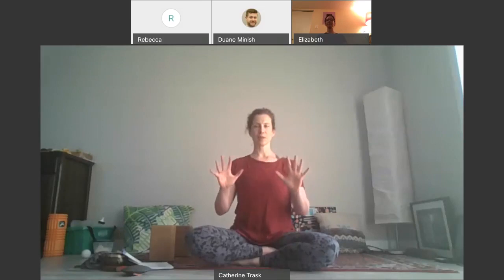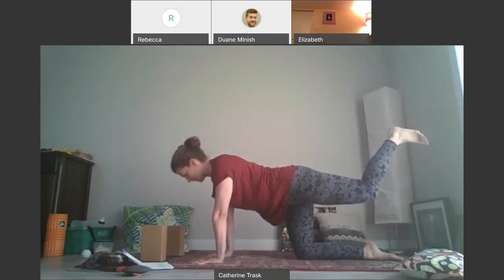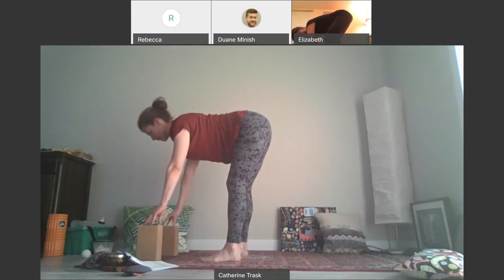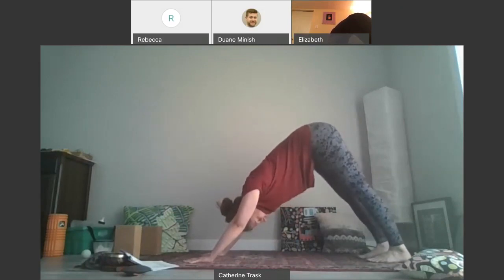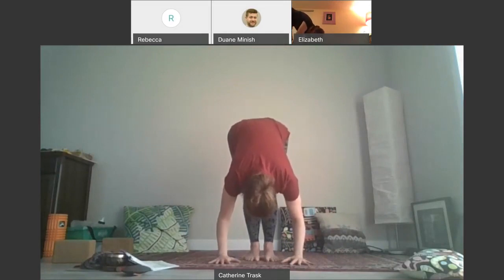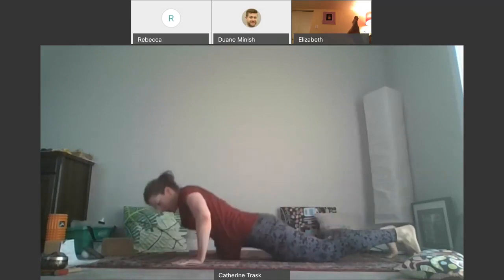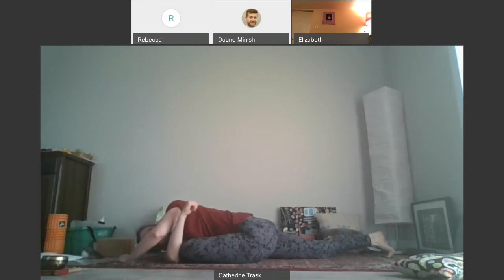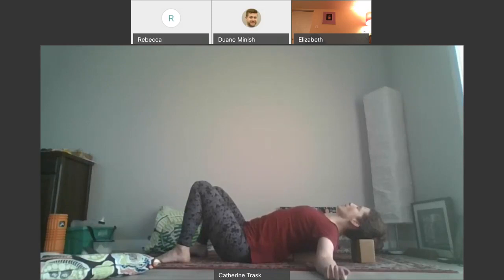Baby got Back Strength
Back pain is very common.  Strengthening the back and hips is helpful, but it is also important to practice good biomechanics (the forces and angles) so that we move in an optimal way.  This practice has a lot of strengthening for the back and glutes, and ends with a relaxing variations of kapotasana (pigeon) pose and paschimottanasana (seated forward fold).

Posted with gratitude for the Saltspring Centre of Yoga, Baba Hari Dass and his lineage of teachers.  Namaste!